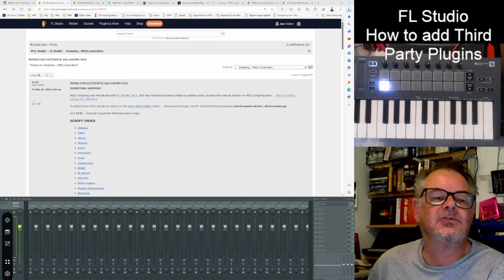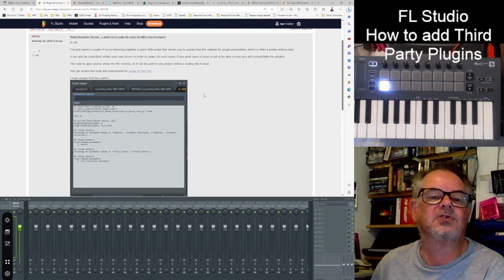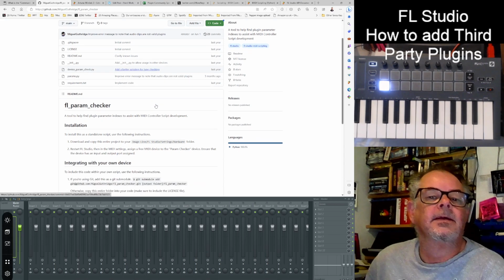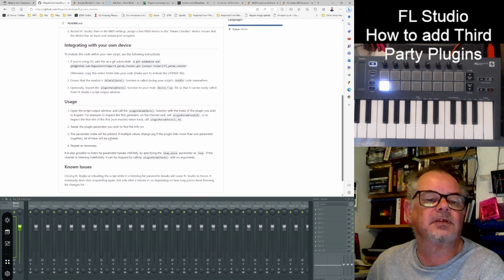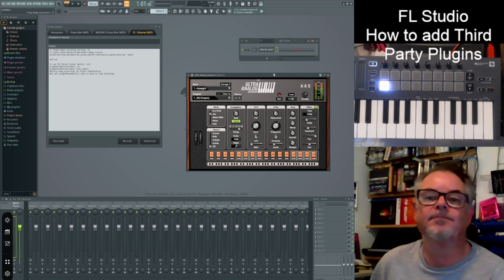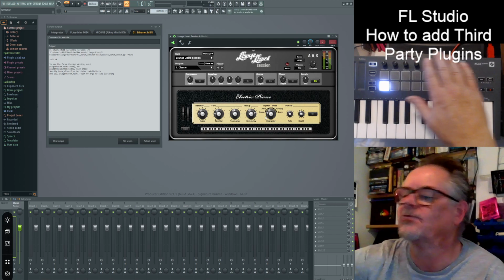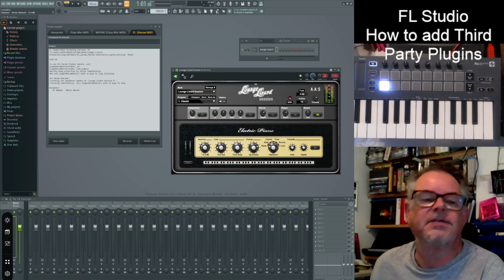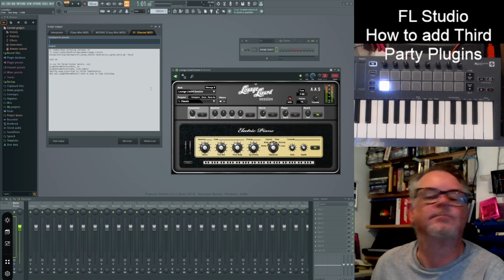FL Studio - How to add scripted third-party plugins (part 3)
Part 3 in this series shows an alternative methodology for identifying plugin parameter offsets from Miquel Gutheridge (HDSQ) :